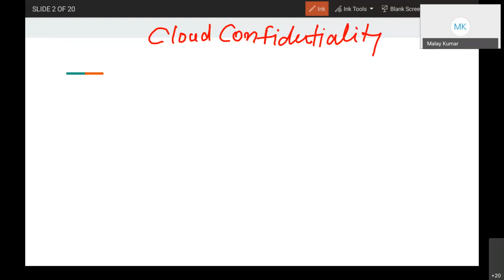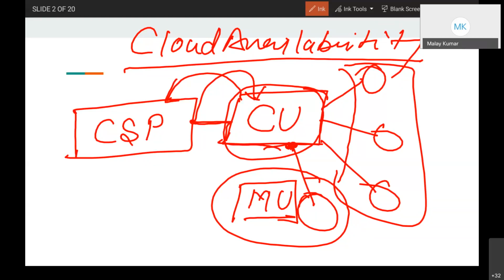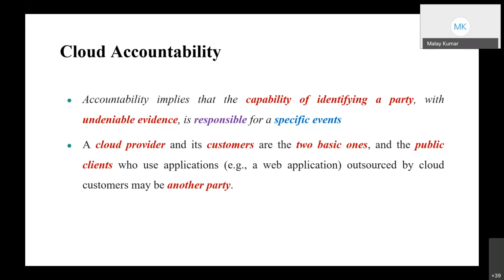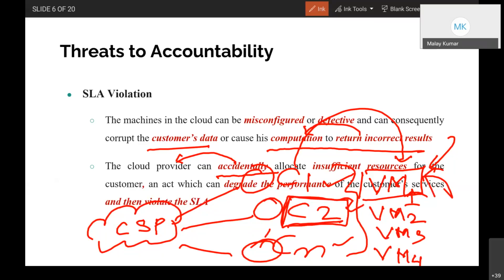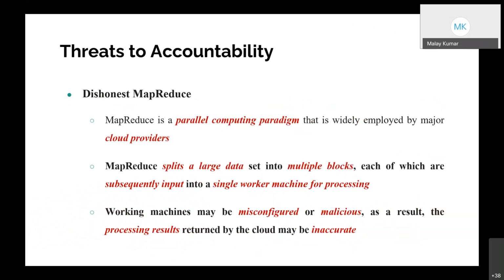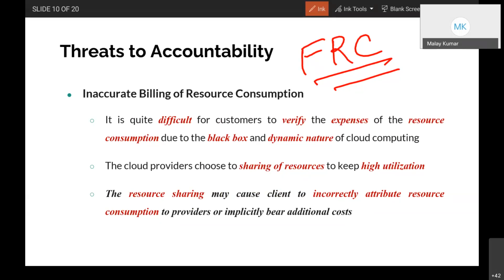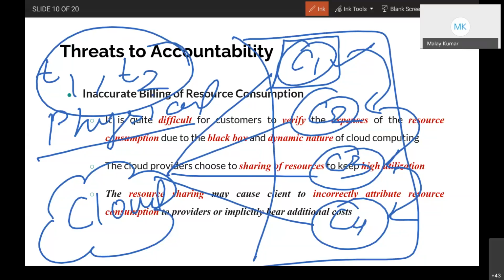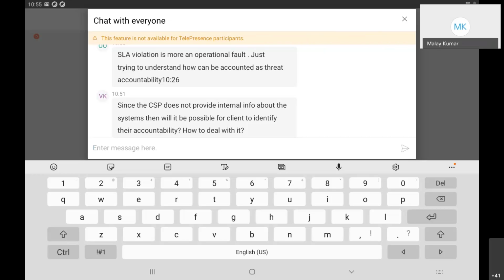Security Concerns and Preventive Measures in Cloud Computing from 26 Sep 2020 to 4 Oct 2020 20201003